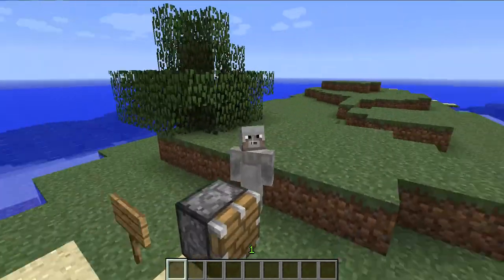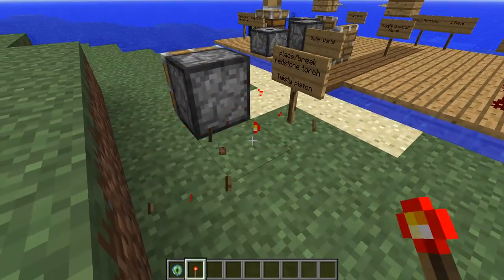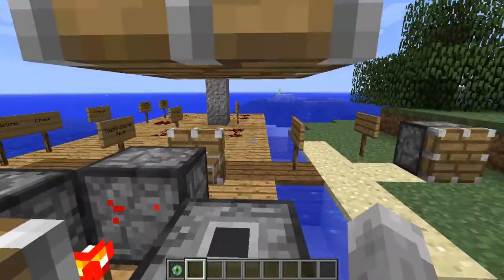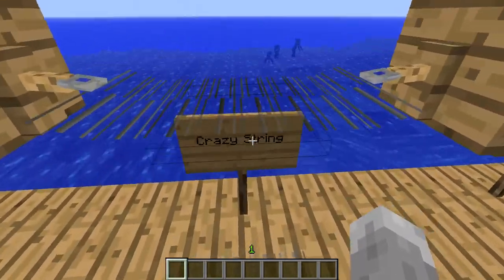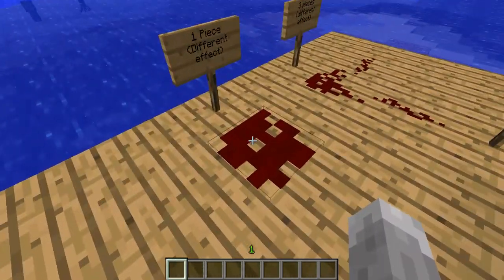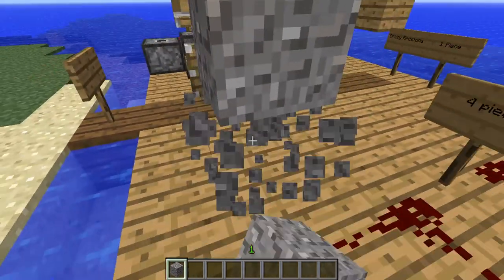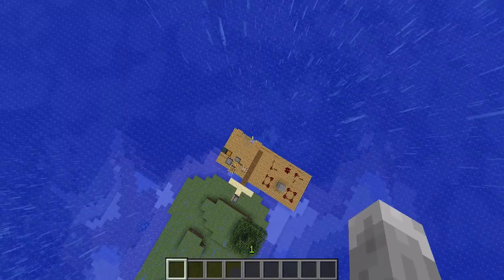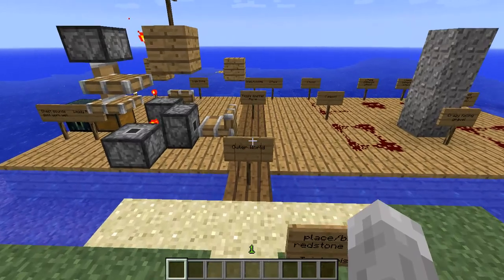TCW-The Outer World (The Far Lands)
I show you glitches and tricks in the outer world (far lands).